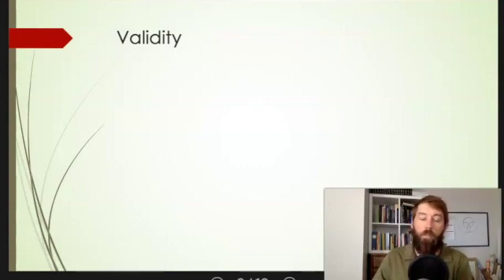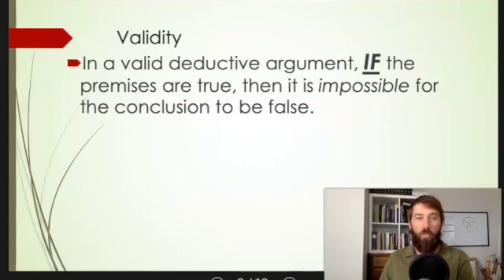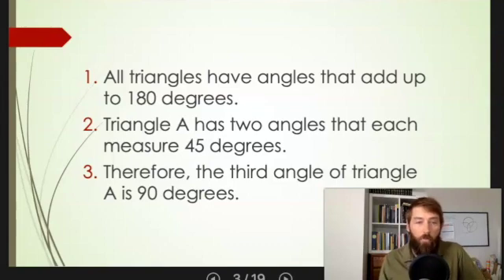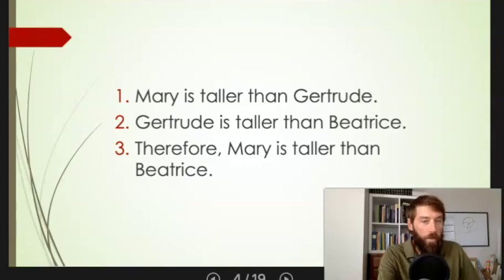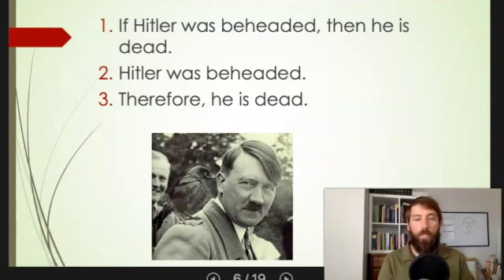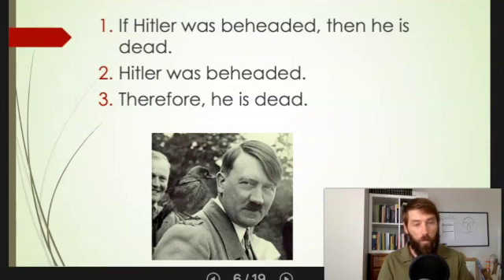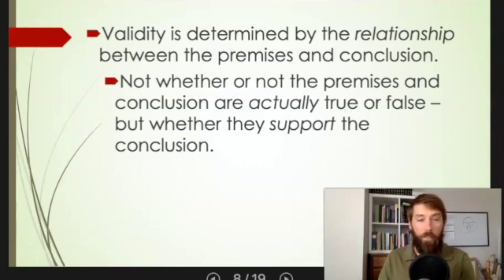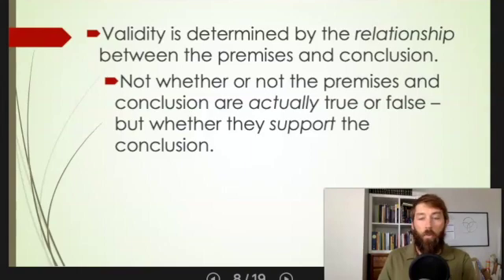Validity and Soundness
Validity and Soundness of Deductive Arguments